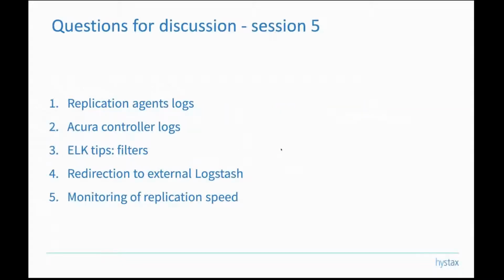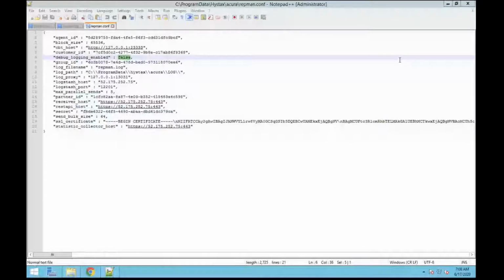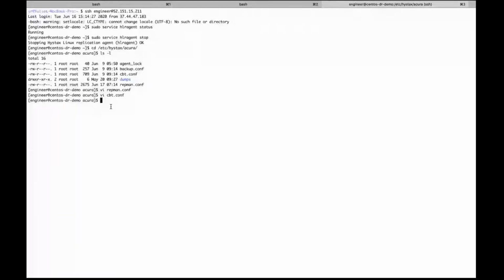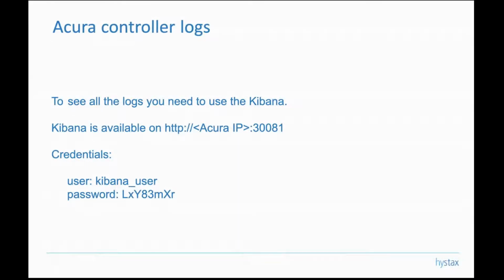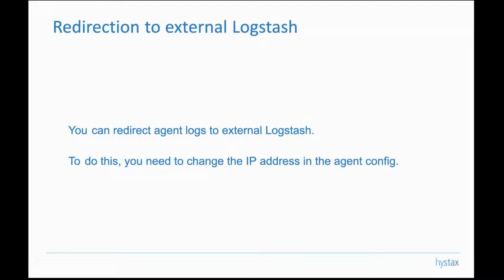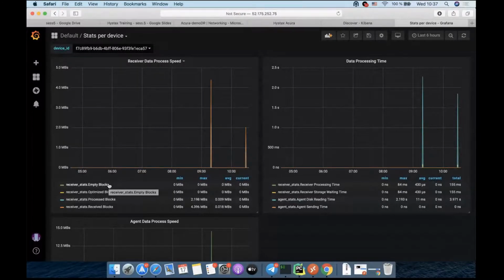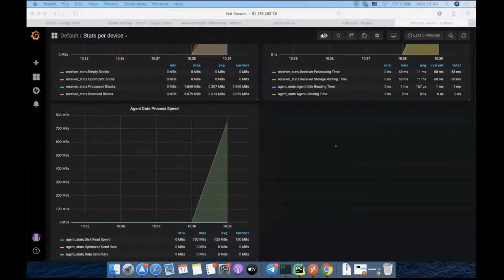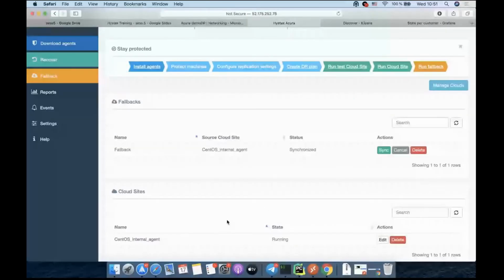Hystax Acura Tier-2 Training - Session 5. Monitoring and troubleshooting.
- Replication agents logs
- Acura controller logs
- ELK tips
- Redirection to external Logstash
- Monitoring of replication speed